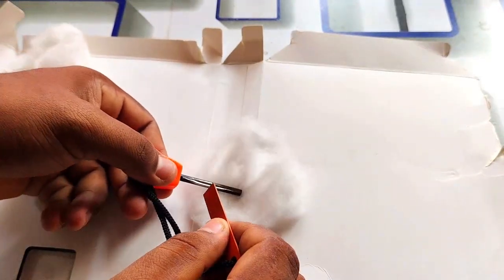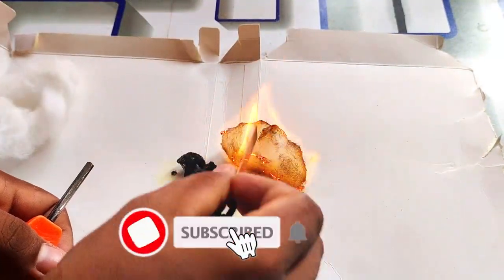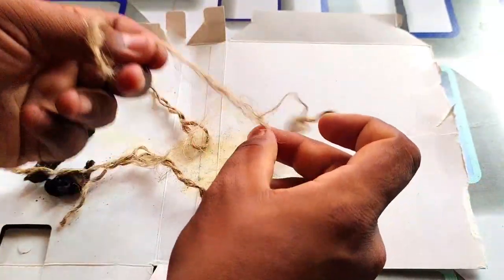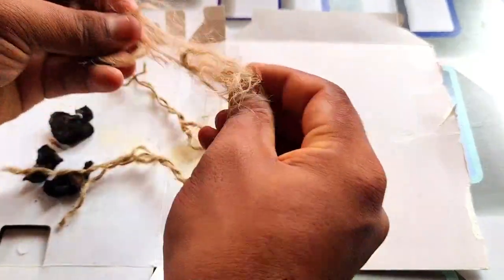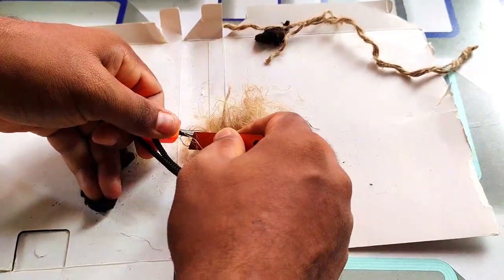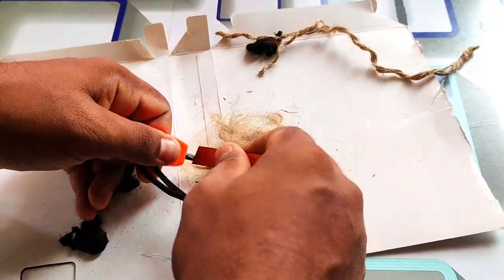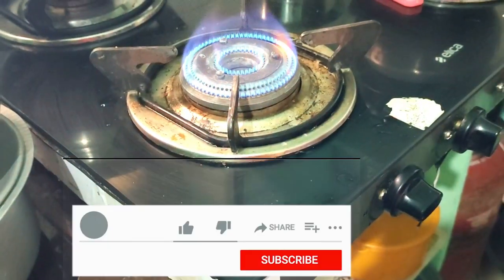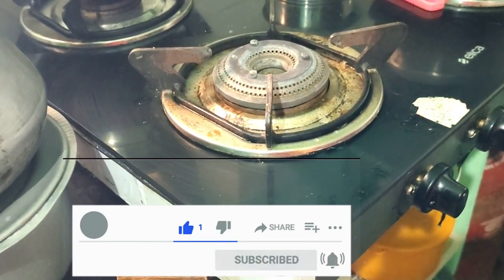fire stick review in telugu,fire stick uses